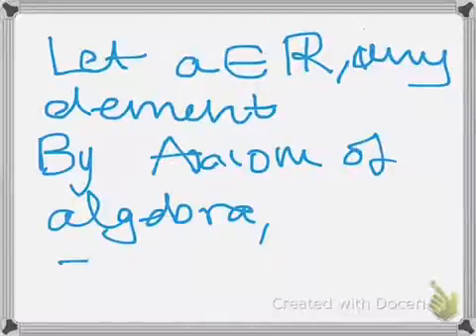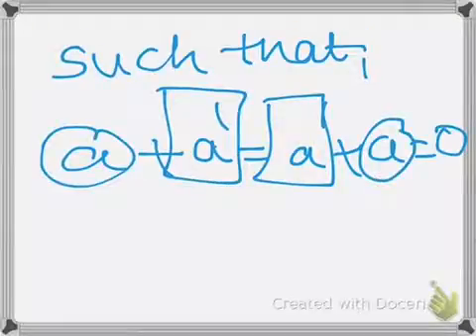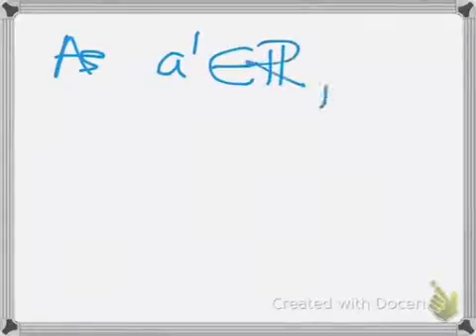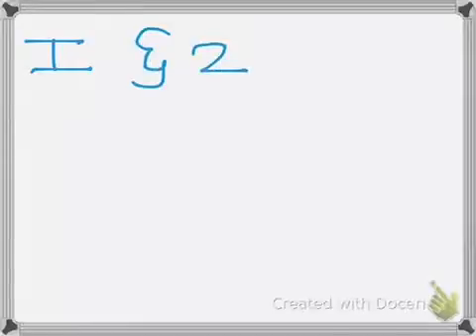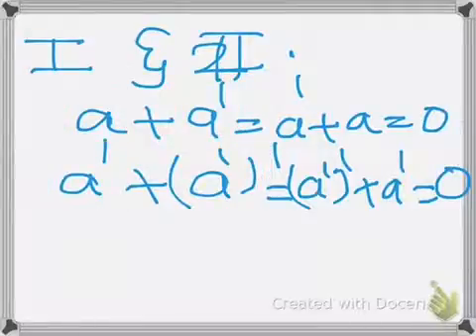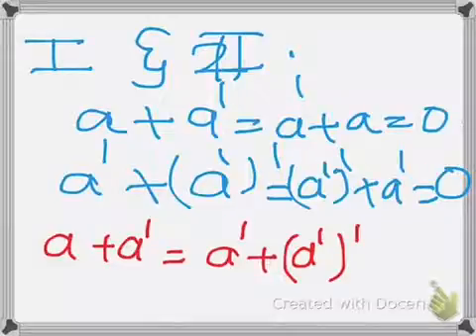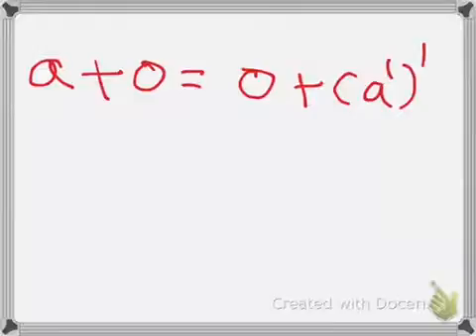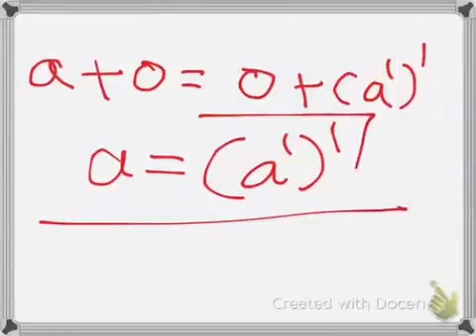Pre algebra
Prove that additive inverse of additive inverse of any element in the set of real numbers is that element itself.